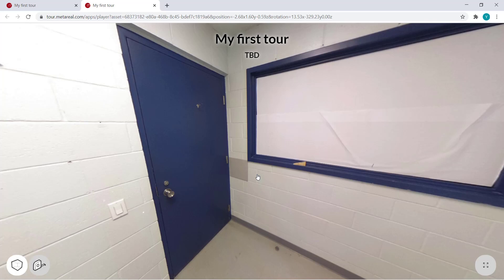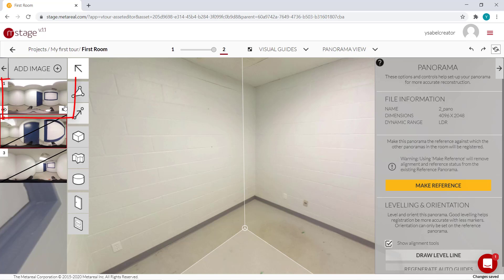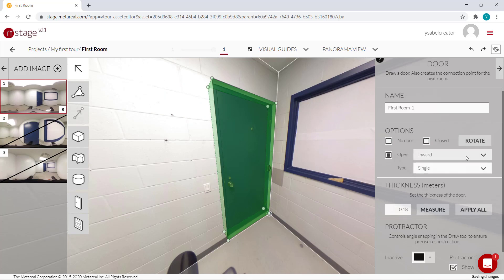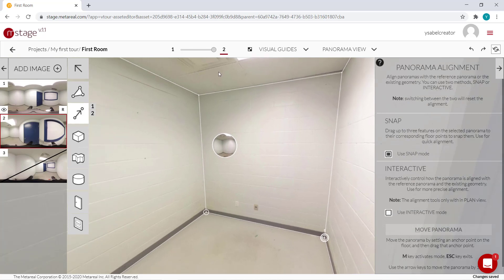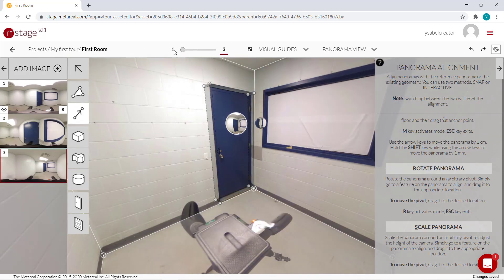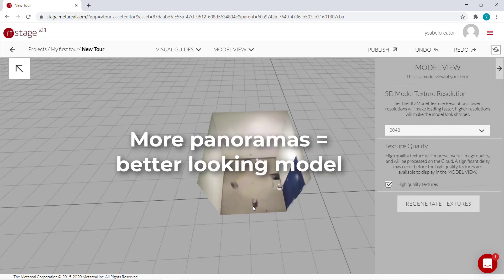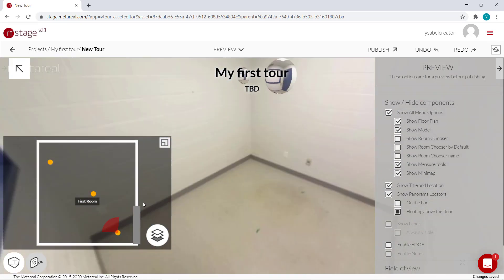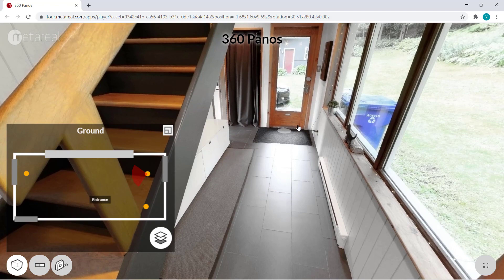Add & align multiple panoramas together to create 3D transitions in Metareal Stage | Basics - Part 2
In Part 2 of the Metareal Basics series, learn how to add more panoramas to your room & republish your project to create that amazing 3D transition effect with Metareal Stage.

00:28 - Upload & add more panoramas
01:46 - Prep panos for joining
04:15 - Join panos together...
04:46 - ...with Snap mode
06:43 - ...with Interactive mode
08:42 - Which pano alignment mode should you use?
09:28 - Refresh your floorplan, model, & tour
10:47 - Change transitions using the nav map
12:06 - Show minimap
12:23 - Republish your tour

Don't have a Metareal Stage account yet?

Additional resources:

1.

We're going to switch to a bigger, more typical room example in Part 3, and teach you how to deal with typical problems you might encounter when reconstructing your own 3D spaces.